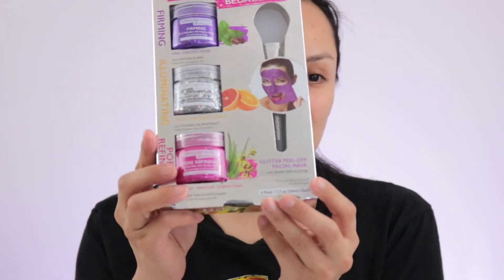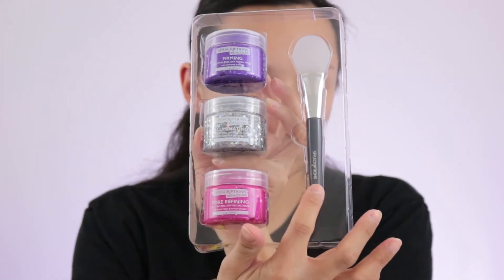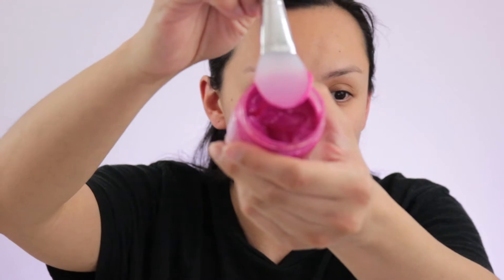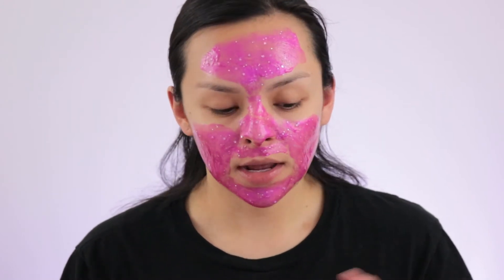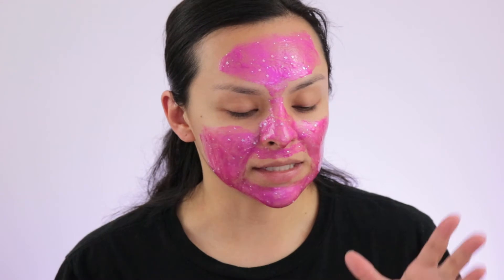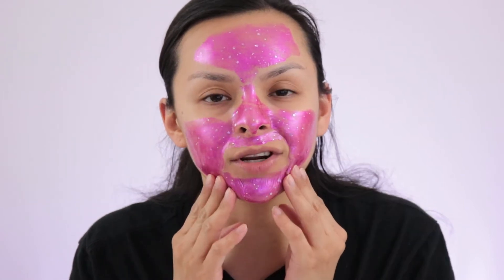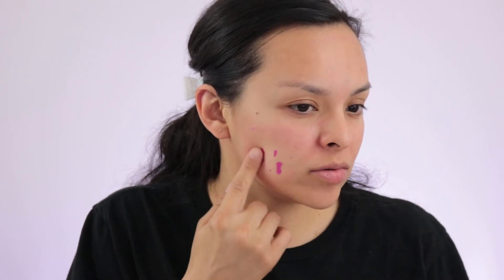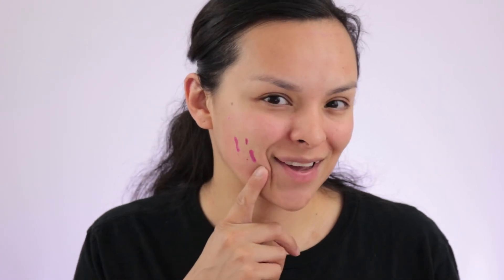Spascriptions Bedazzled Glitter Peel-Off Mask | Facial Therapy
Equipment I use

Camera Control

Umbrella Lighting

Ring light

Camera Cradle